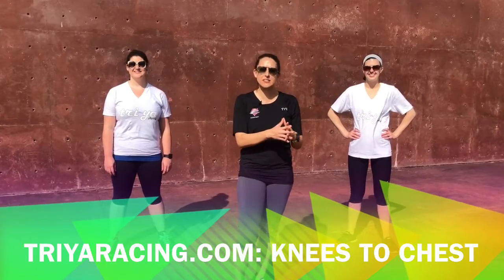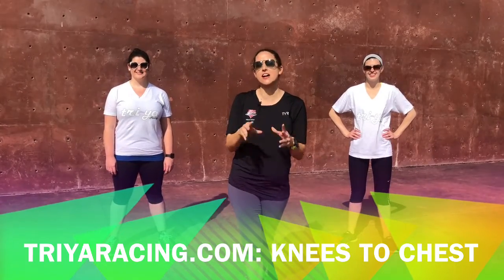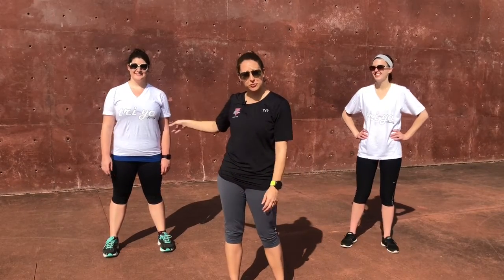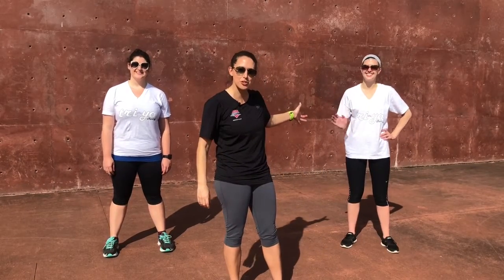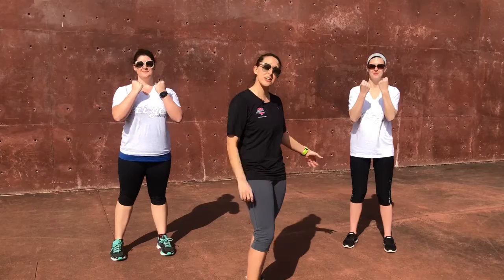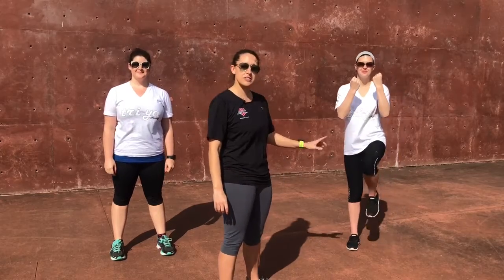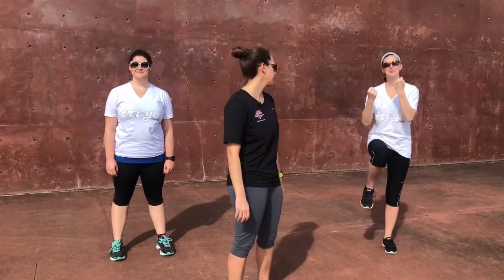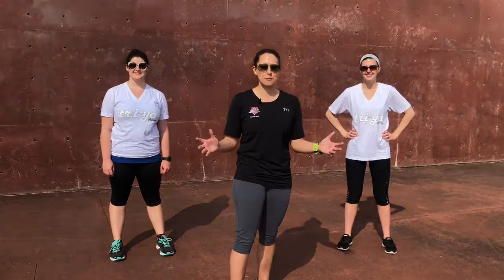Exercise Library: How to do Knees to Chest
In this how to fitness instruction video Tri-Ya Racing coach Aimee Alleman shows you how to do the simple exercise of knees to chest.